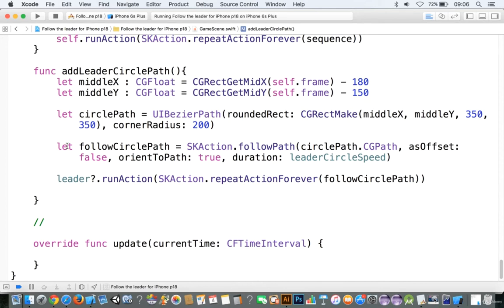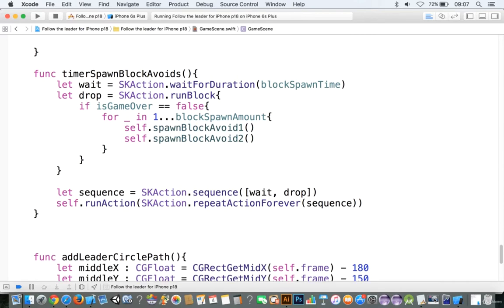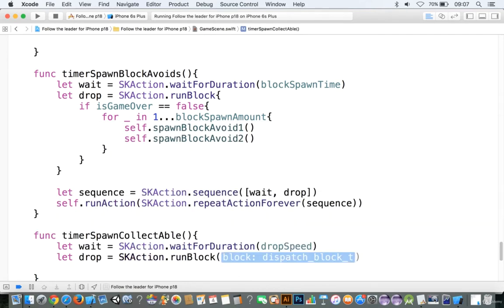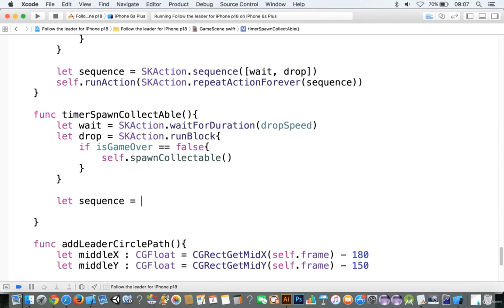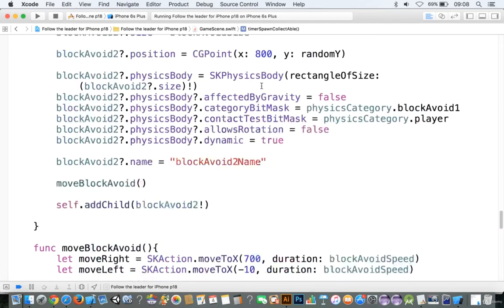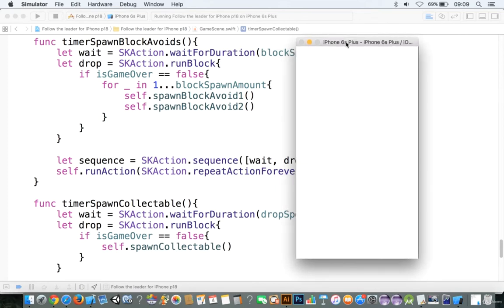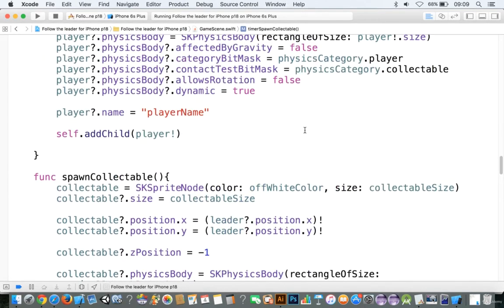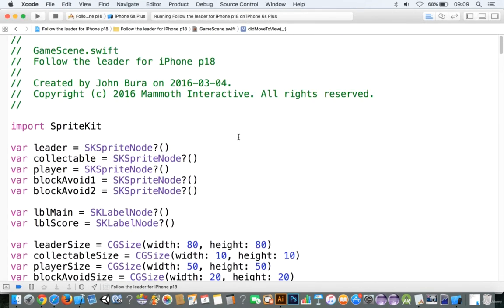Create 6 beginner iphone recreations with quick and xcode (8 Spawning the collectibles)